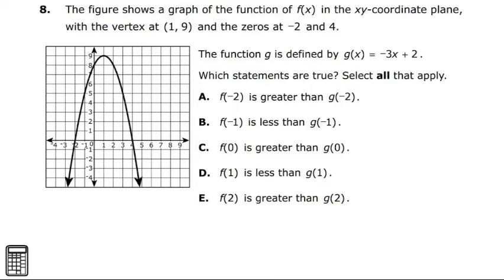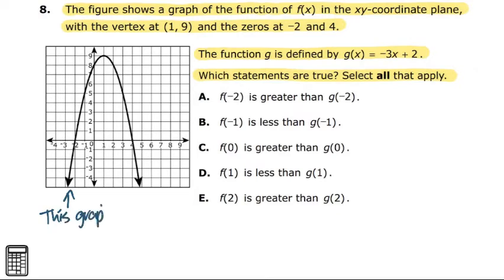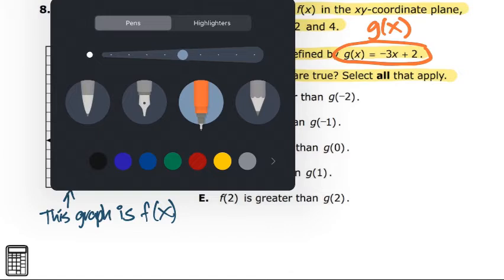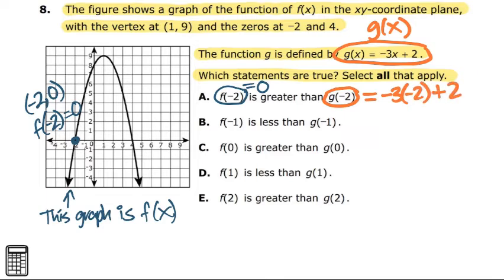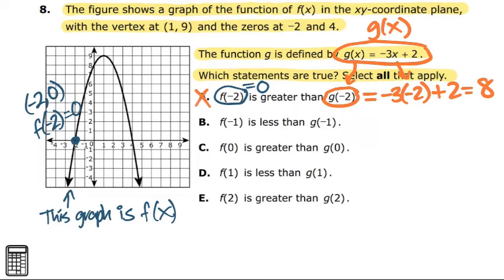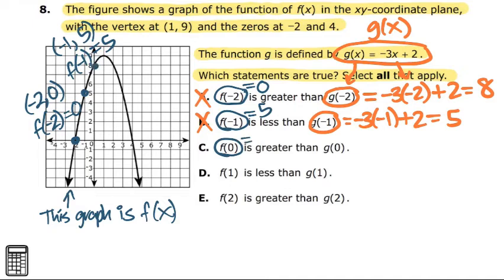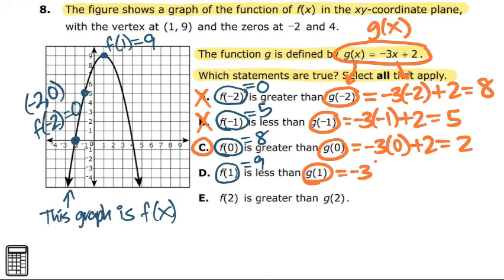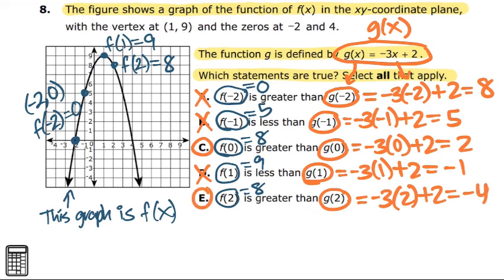Alg 1 #8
NJGPA, NJSLA, MATH, ALGEBRA 1,  ALGEBRA, MATH SAMPLE QUESTIONS, COMPARING FUNCTIONS